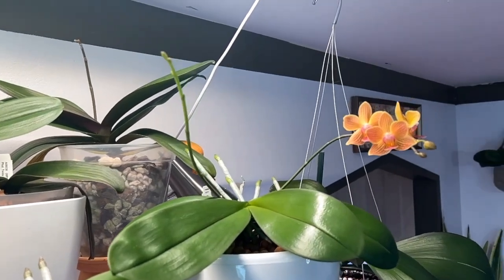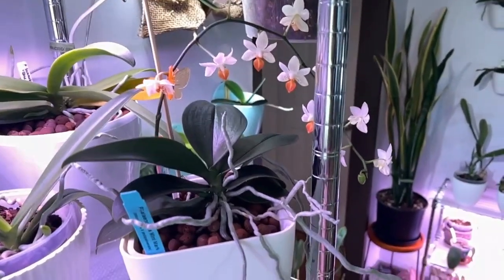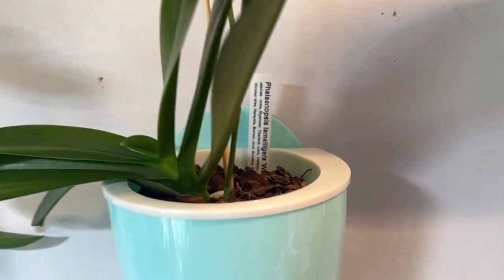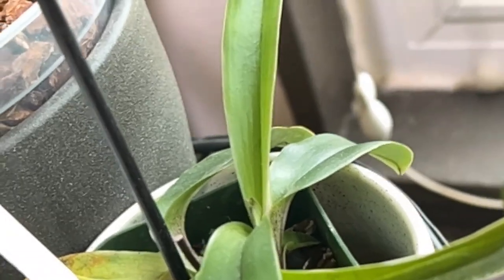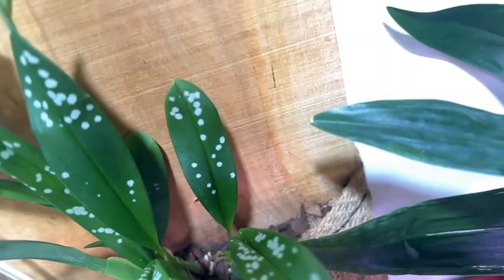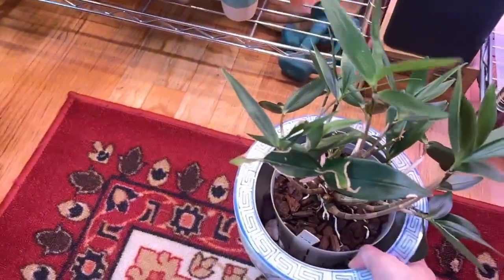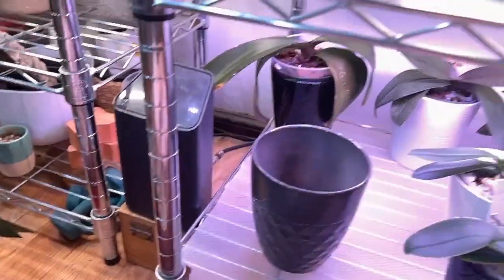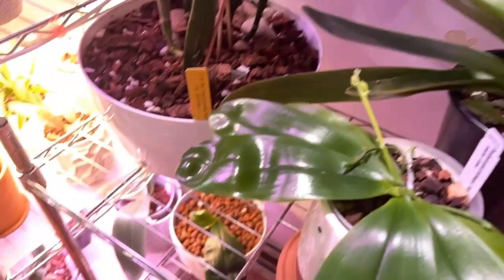Saturday Strolling with the Orchids 30 March 2024 Saturday Strolling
Saturday Strolling with the Orchids  Saturday Strolling with the Orchids for 30 March 2024

Welcome to my Saturday Strolling with the Orchids series, where I take you on a journey through my beautiful orchid collection primarily grown in the living room with East facing light. Join me weekly for a leisurely Saturday Stroll as we explore the vibrant colors and intricate shapes of these stunning orchids. From rare species to common favorites, there is something for every orchid enthusiast to enjoy. So sit back, relax, and immerse yourself in the beauty of nature with me. . . . .

Want to save 12% on your Next order with Orchid Supply Store? Go to:

CHANNEL SUPPORT-

SOCIALS-